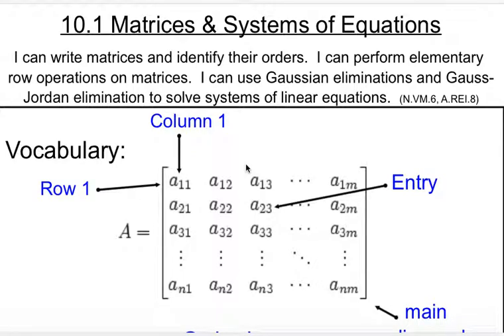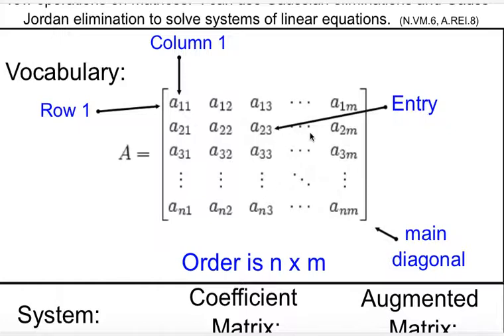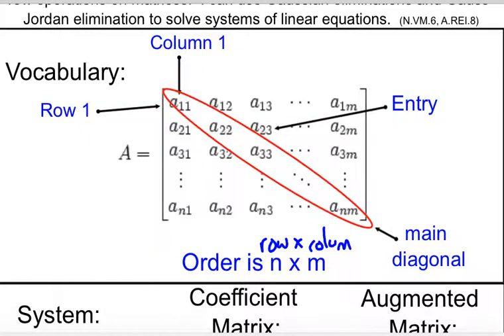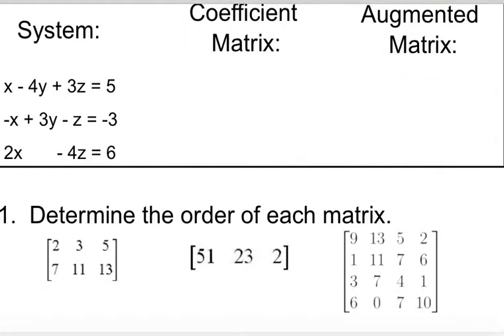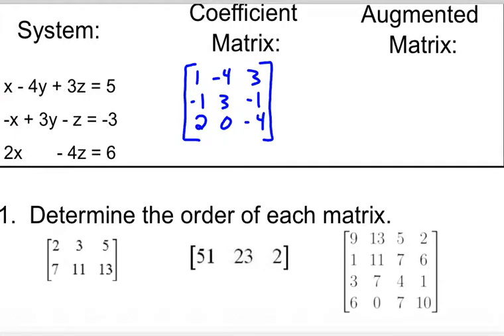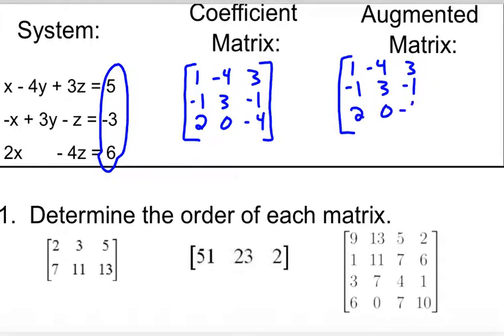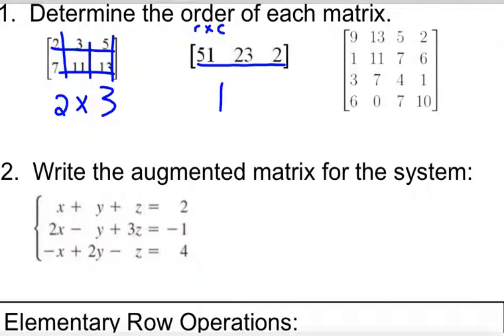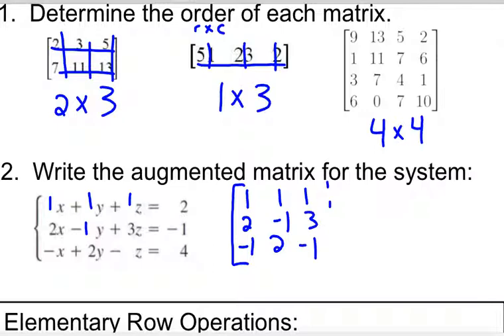PreCalc Lesson 10.1 Clip 1